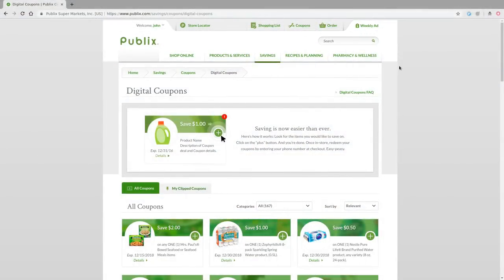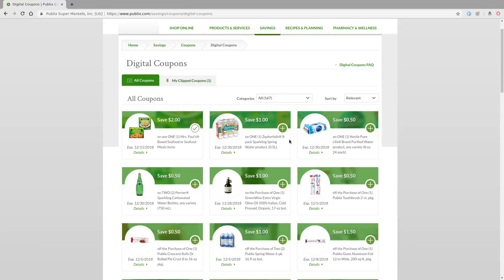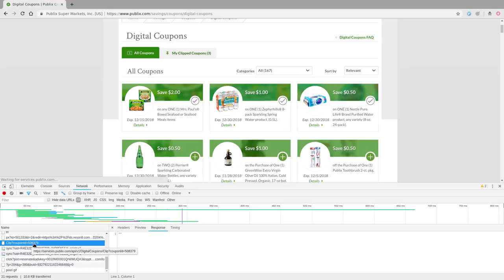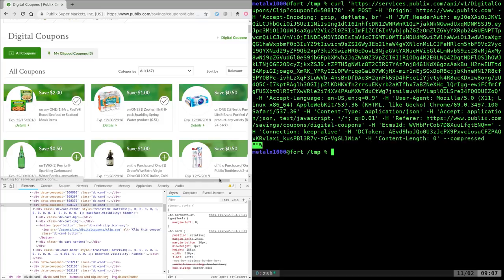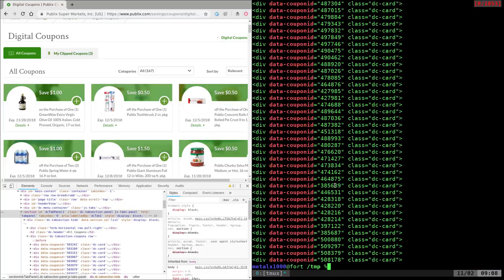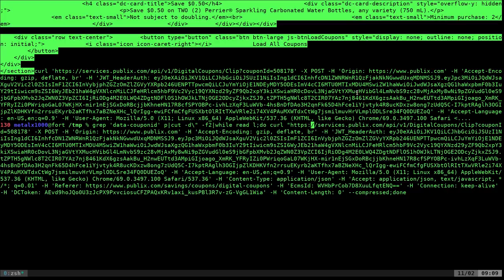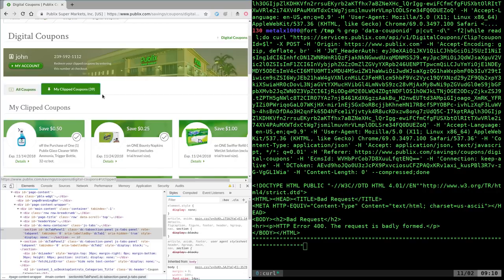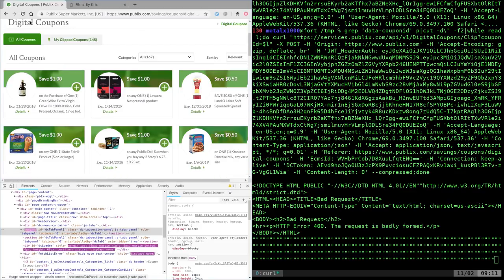Clipping Coupons in 2018 Tutorial